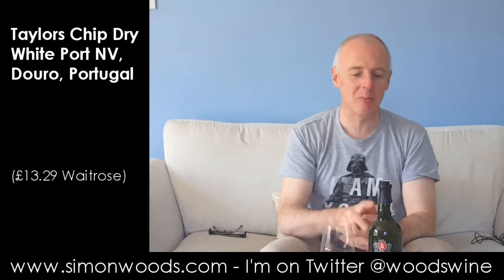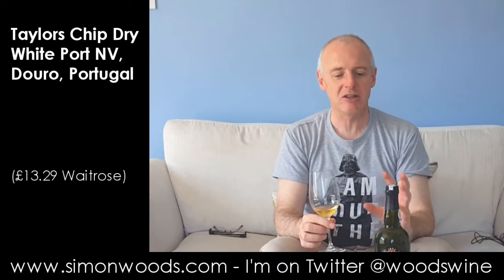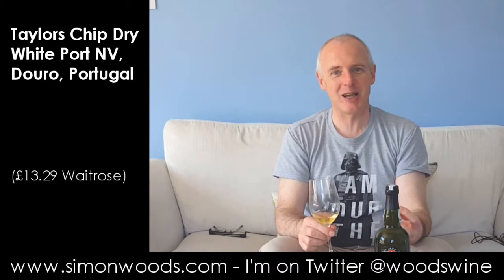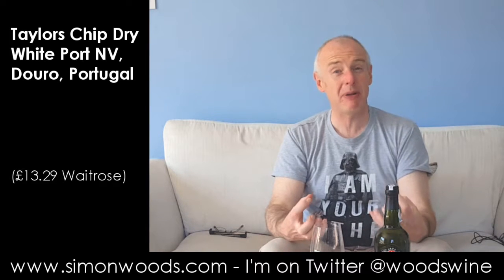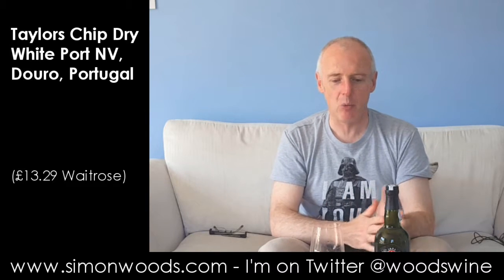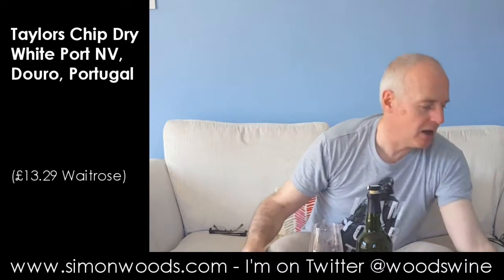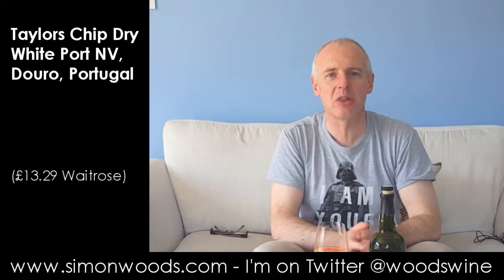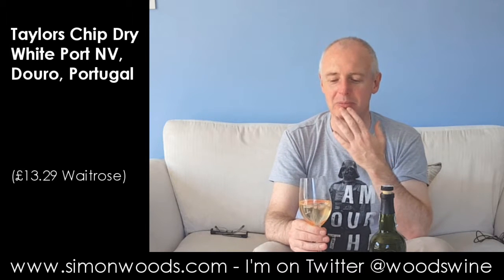Wine Tasting with Simon Woods: Taylor’s Chip Dry White Port, Douro, Portugal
To blend or not to blend? That is the white port question, says Simon Woods

Taylor’s Chip Dry White Port NV, Douro, Portugal (£13.29 Waitrose)